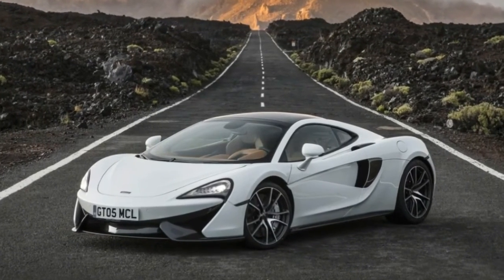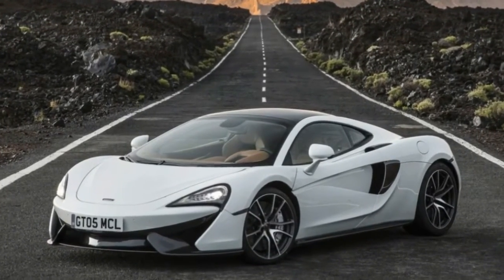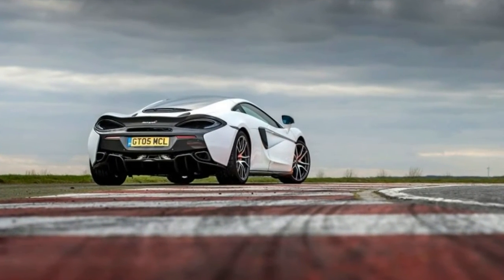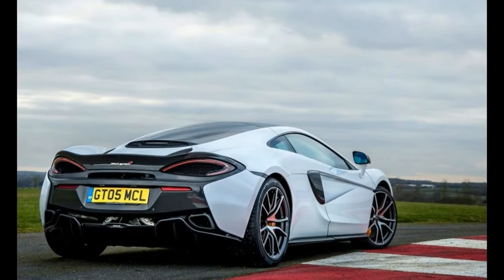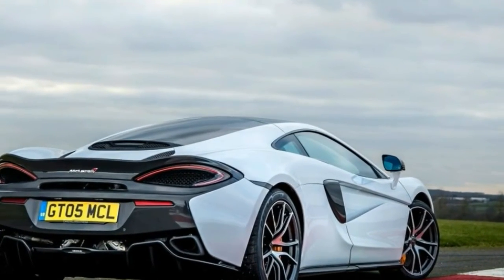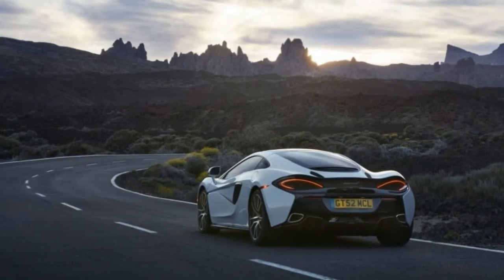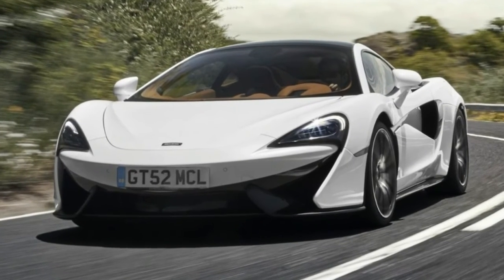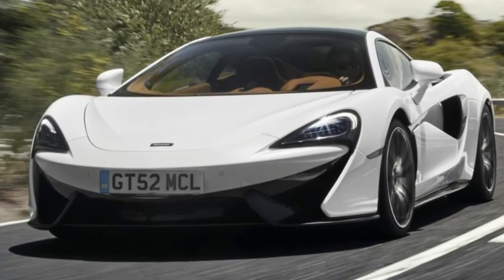HERE'S_McLaren 570GT Sport Pack - [ review ]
1.

2.

3.

By AUTOMORE